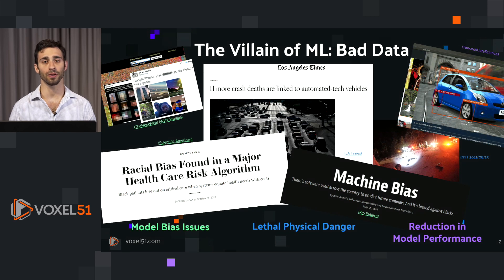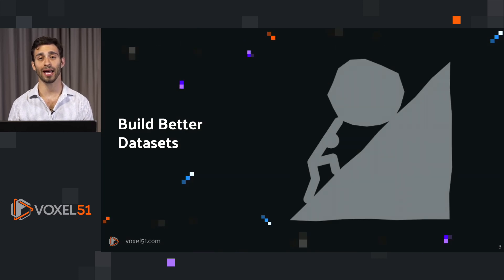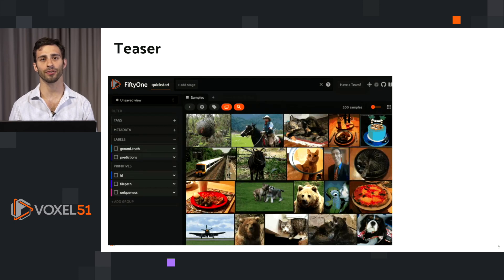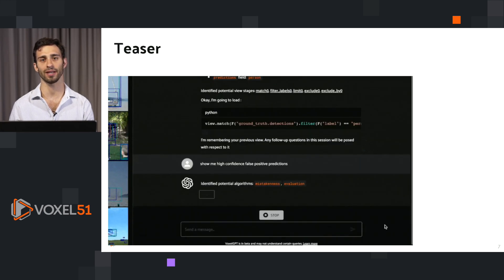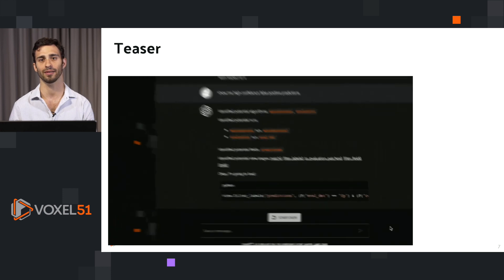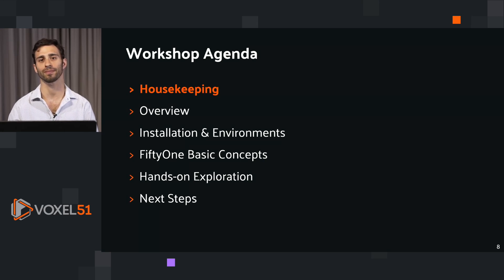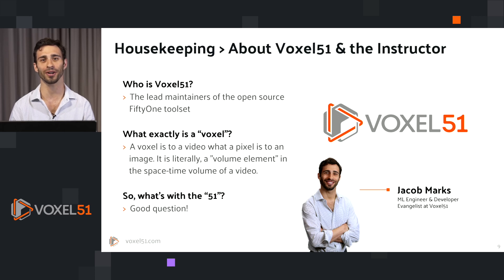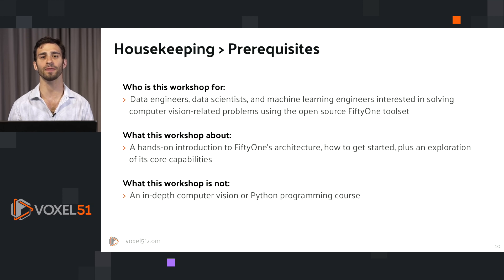Getting Started with FiftyOne Computer Vision Workshop: Section 1 - Introduction and Housekeeping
Want greater visibility into the quality of your computer vision datasets and models? In this 90 minute workshop, Jacob Marks, PhD, of Voxel51 shows you how to get started with the open source FiftyOne computer vision toolset.

0:22 - The villain of machine learning: bad data
0:55 - Build better datasets
1:08 - FiftyOne App teaser
1:52 - Introducing VoxelGPT
2:26 - Workshop agenda
3:09 - About the instructor
3:16 - About Voxel51
3:41 - Prerequisites

In the first part of the workshop we’ll cover:

* FiftyOne Basics (terms, architecture, installation, and general usage)
* An overview of useful workflows to explore, understand, and curate your data
* How FiftyOne represents and semantically slices unstructured computer vision data

The second half will be a hands-on introduction to FiftyOne, where you will learn how to:

* Load datasets from the FiftyOne Dataset Zoo
* Navigate the FiftyOne App
* Programmatically inspect attributes of a dataset
* Add new sample and custom attributes to a dataset
* Generate and evaluate model predictions
* Save insightful views into the data

The notebook used second half of the workshop can e found